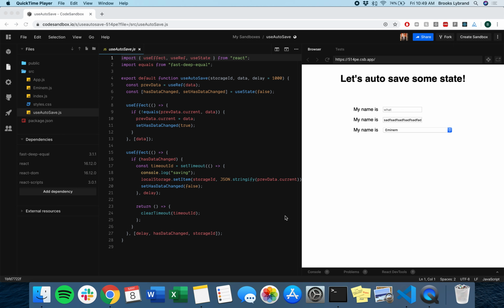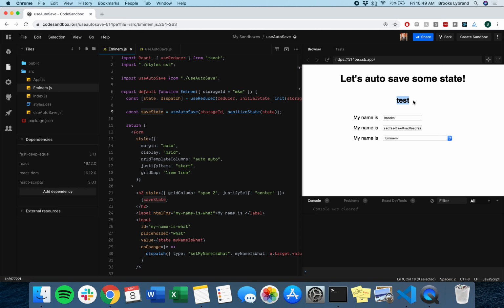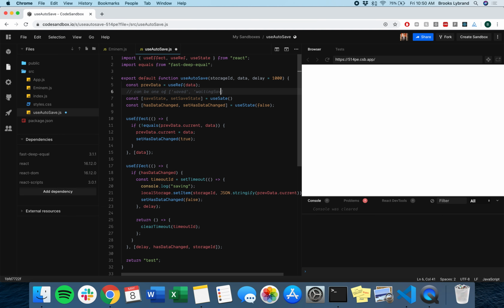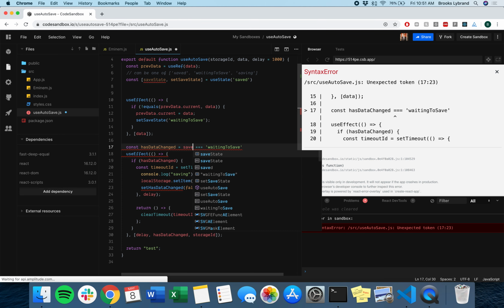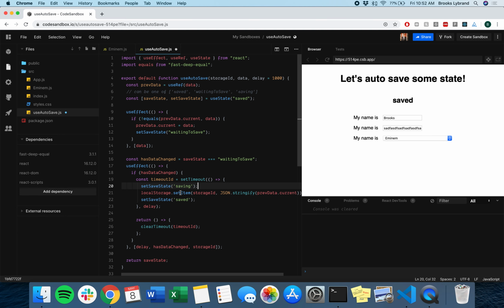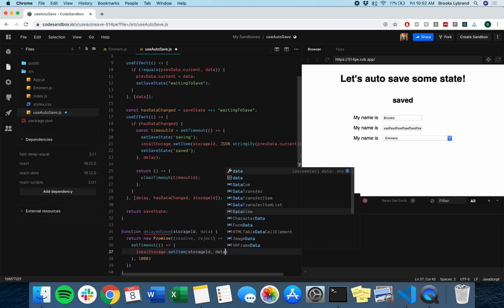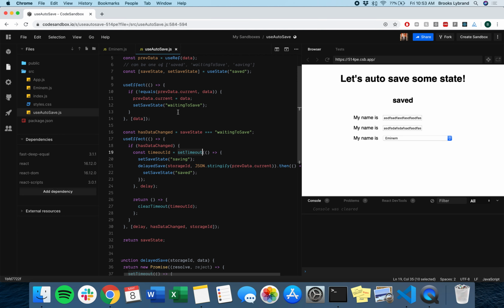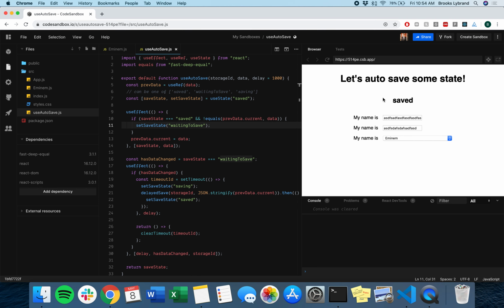Creating a useAutoSave Hook - Part 4: Communicating using Enums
In this video we go from using a boolean to using enums in order to communicate the saving state to the component that calls useAutoSave.

This also allows us to better handle an asynchronous database update, which we show how to mock in this video.